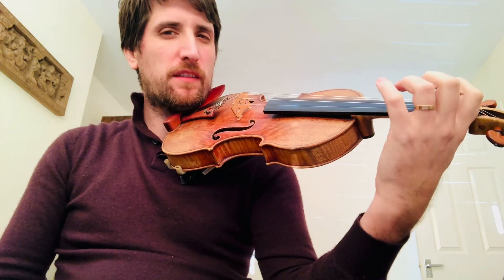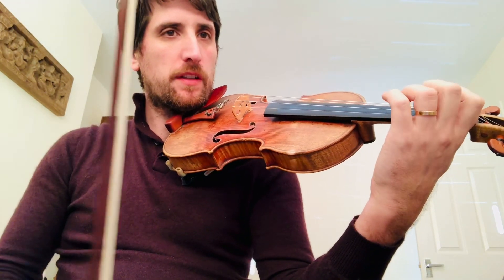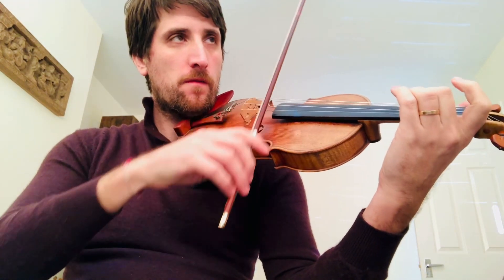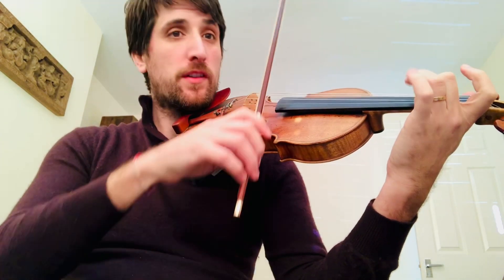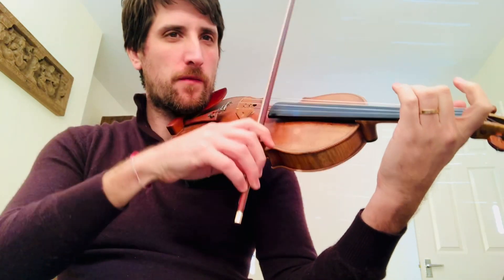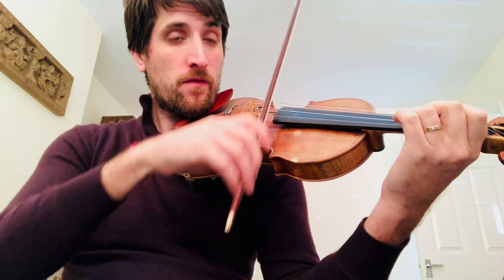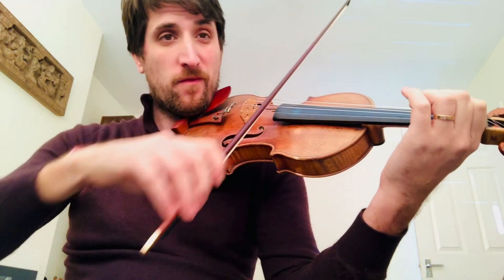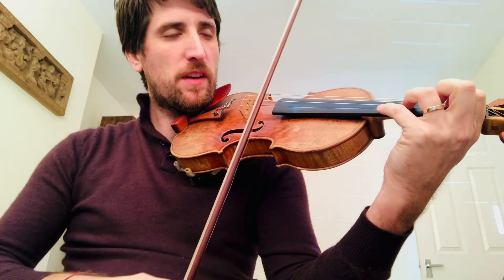Melodious Double stops by Trott Volume 2 n.5 - play & tutorial violintechnique violinstudy #